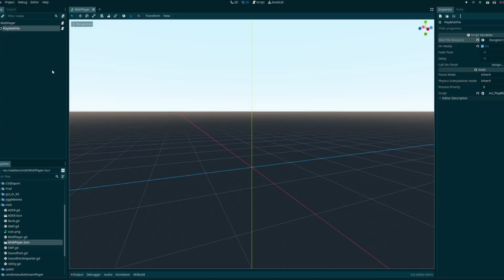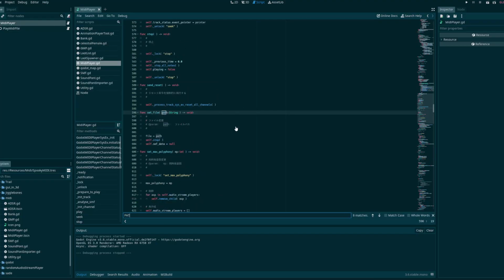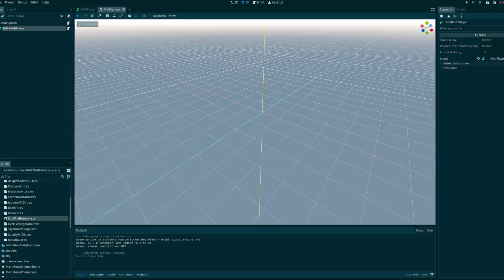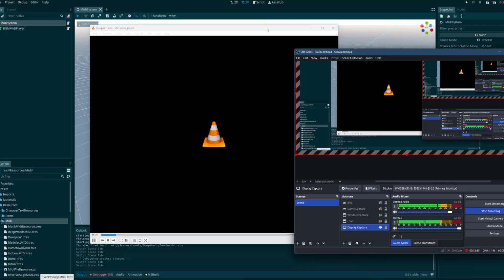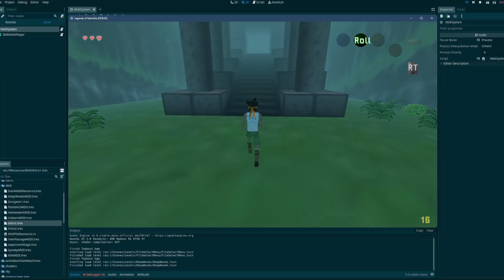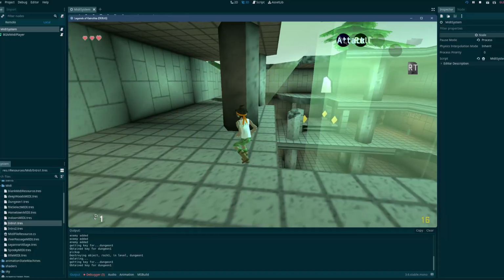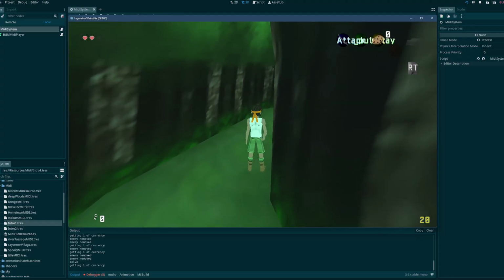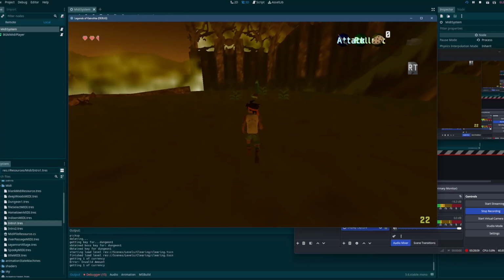VOLUME WARNING Gamedev Progress Update (2026-01-03)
lower your volume it get's pretty friggin loud

Sorry for no uploads in several weeks, I finally have good internet.